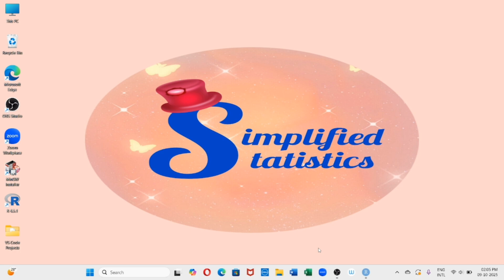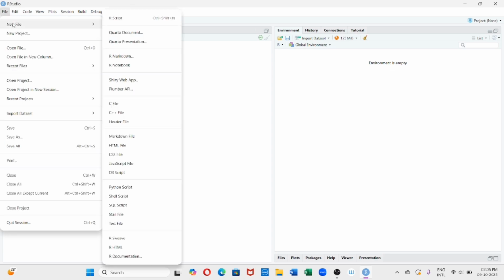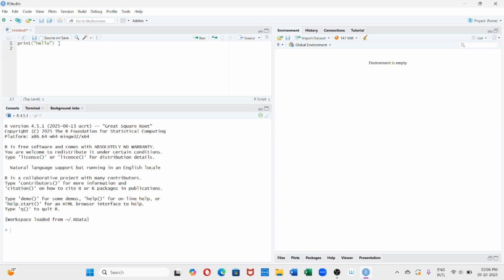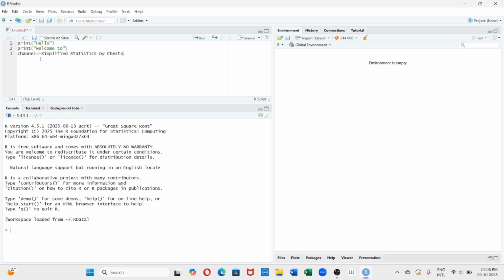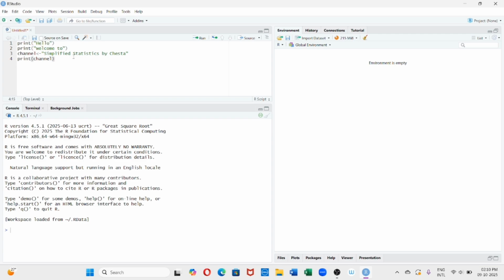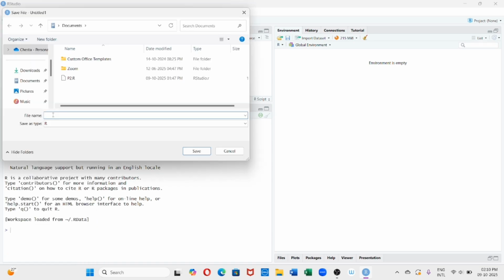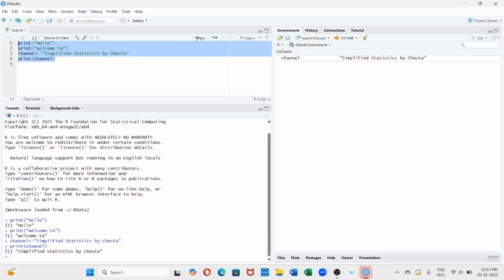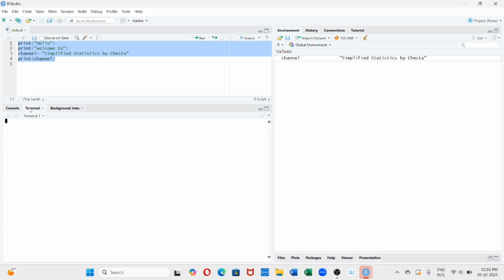First Program in R Studio | R Studio Tutorial | Simplified Statistics by Chesta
First Program in R Studio | R Studio Tutorial | Getting Started with R | R Programming | Simplified Statistics by Chesta

Link For Installation of R Studio Video Lecture:-